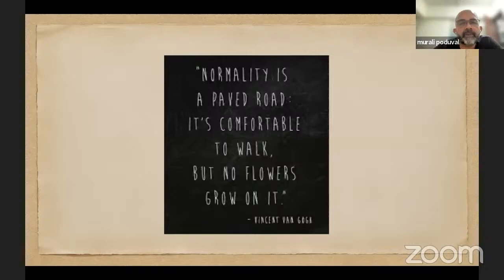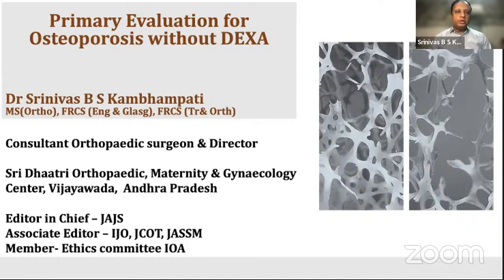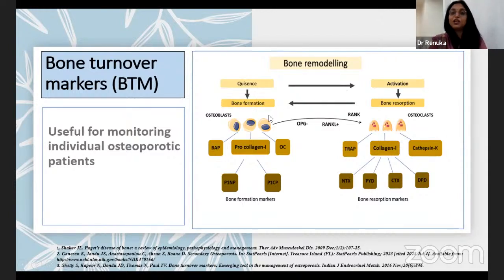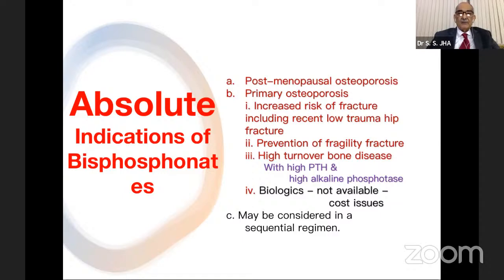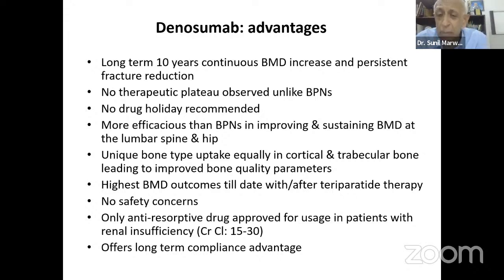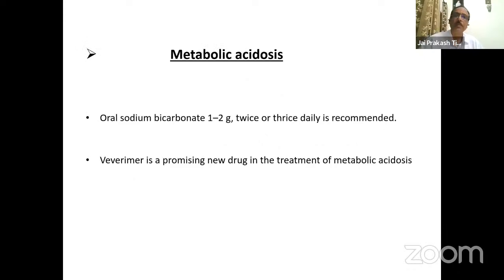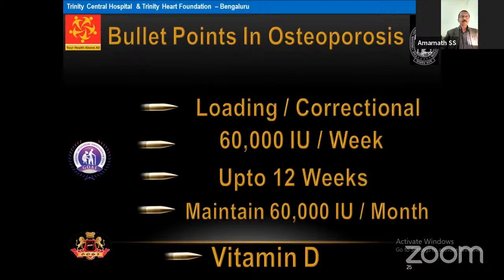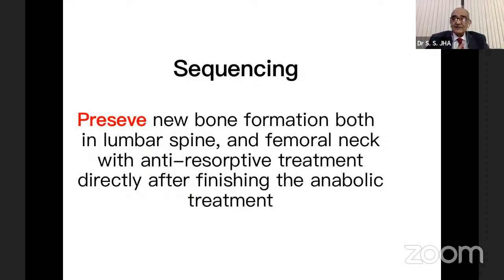IOA Rheumatology Subcomittee & Presidential Theme Webinar : Bullet Points in Osteoporosis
*🔰BULLET POINTS IN OSTEOPOROSIS Jointly Organised By IOA Subcommittees 2023- Rheumatology & Presidential Theme*

*🔆DATE & TIME - Thursday, 16 November 2023, 8:00PM*

🗣️ *Speaker*
👨‍⚕️ *Dr Murali Poduval*
👨‍⚕️ *Dr Srinivas BS Kambhampati*
👨‍⚕️ *Dr P. Renuka*
👨‍⚕️ *Dr SS Jha*
👨‍⚕️ *Dr Sunil Marwah*
👨‍⚕️ *Dr Jai Prakash Tiwari*
👨‍⚕ *Dr SS Amarnath*

✅ *Panelist*
Dr Dilip Majumder
Dr Chinmoy Das
Dr Ranjit Singh
Dr Aarti Dewan
Dr Sharat Agrawal

*🔆Topics*

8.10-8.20pm - Dr Murali Poduval, Mumbai - Musings in Assessment & Dexa

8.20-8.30pm - Dr Srinivas BS Kambhampati - Primary Evaluation without Dexa

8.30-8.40pm Dr Renuka P. Bengaluru - Biomarkers & Monitoring

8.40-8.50pm Dr. S5 Jha, Patna - Bisphosphonates & Teriparatide

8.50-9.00pm Dr. Sunil Marwah, Gurugram - Denosumab

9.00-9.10pm - Dr. Jai Prakash Tiwari, Panaji - Renal Osteoporosis

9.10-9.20pm - Dr. SS Amarnath, Bengaluru - Vit D & Calcium

9.20-930 - Discussion Questions & Answers by Panelists

1.Dilip Majumder, Kolkata

2.Chinmoy Das, Tezpur

3.Ranjit Singh, Patna

4.Aarti Dewan, Amritsar

9. Vote of Thanks- Sharat Agrawal, Shillong

👨‍⚕️ *Atul Srivastava President. IOA*
👨‍⚕️ *Ram Chadha Vice President Elect, IOA*
👨‍⚕️ *Anup Agrawal Vice President Elect, IOA*
👨‍⚕️ *Navin Thakkar Secretary, IOA*
👨‍⚕ *Dr Rajesh Gupta - President IORA*

*📺Streaming on IOATV & OrthoTV*